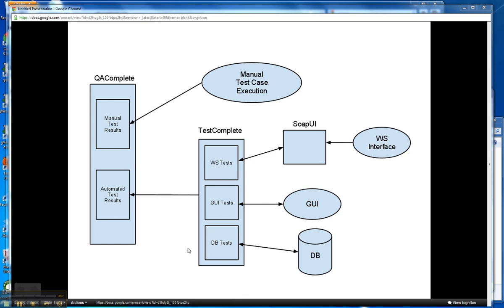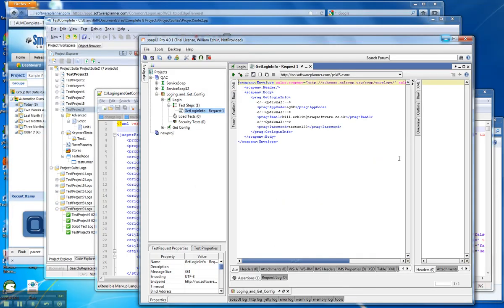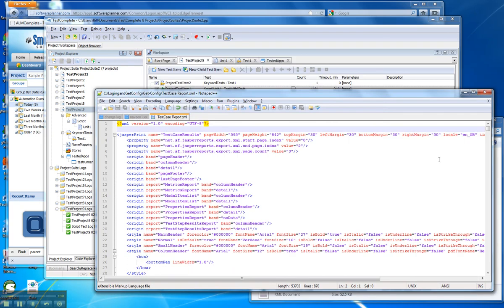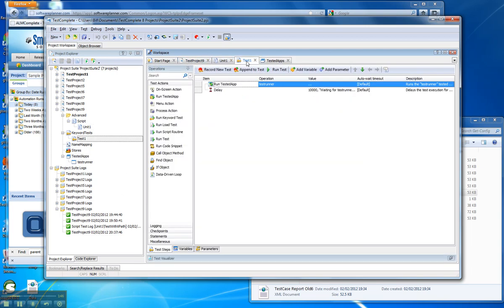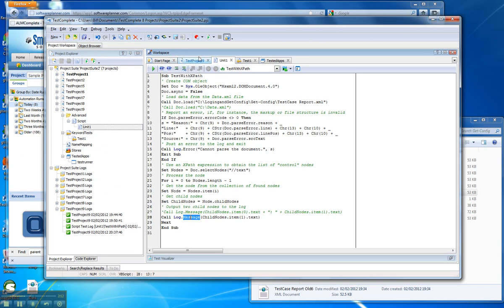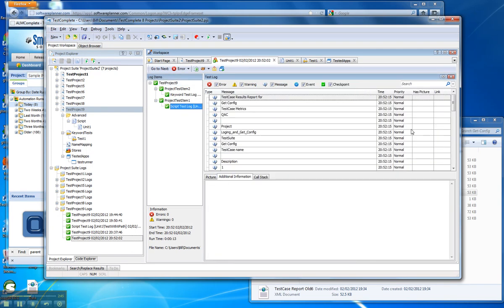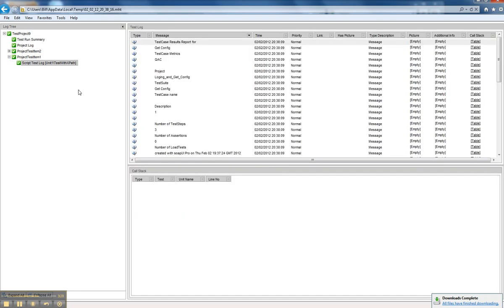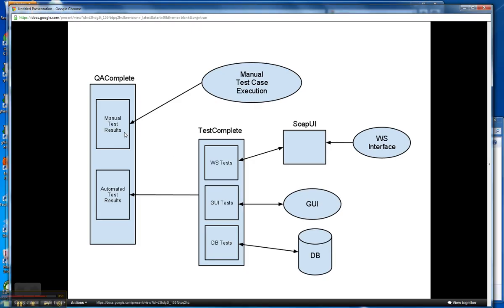Software Testing with QAComplete, TC8 and SoapUI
- Software testing APIs is a specialist skill. Usually requiring a understanding of XML, Web Services and other technologies, it's a skill that more and more testers need to understand. Companies understand that connectivity via API's is more critical than ever to the success of their products and services. For the QA engineer this demands learning new skills and the ability to employ new tools.

One of the most popular tools for software testing APIs is SoapUI. In this video we look at how we can integrate SoapUI into an existing test management and automated testing environment. We look at linking QAComplete for test management, to TestComplete for automation and then linking through to SoapUI. This gives us the ability to schedule the API tests automatically from our test management tool and link our API tests in with other automated tests.